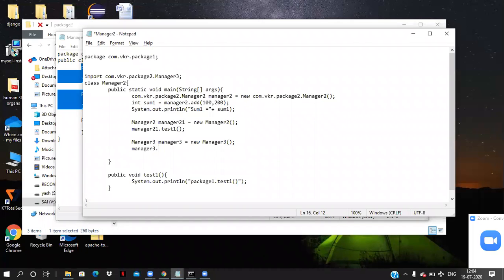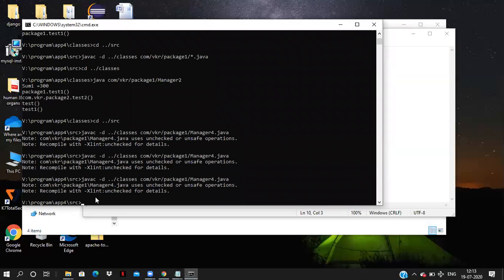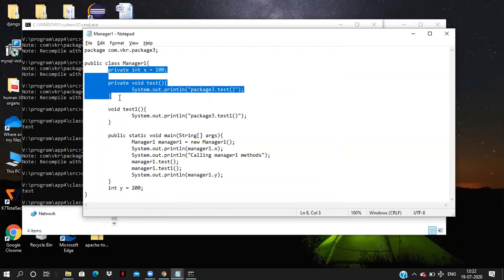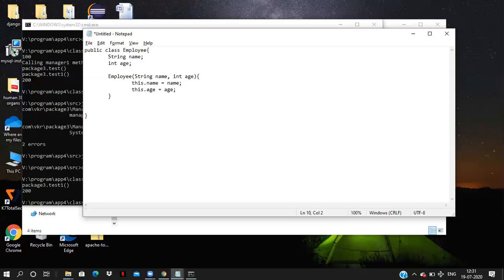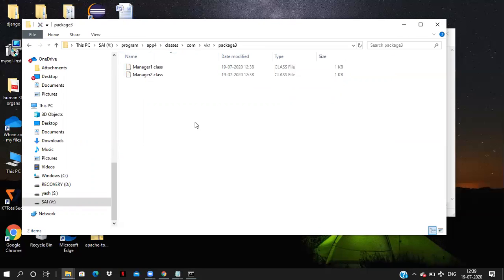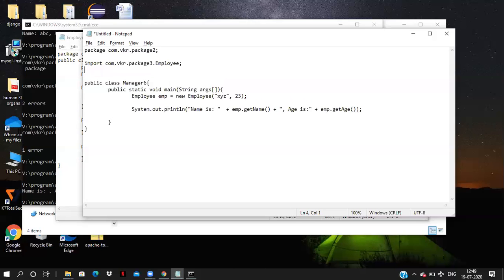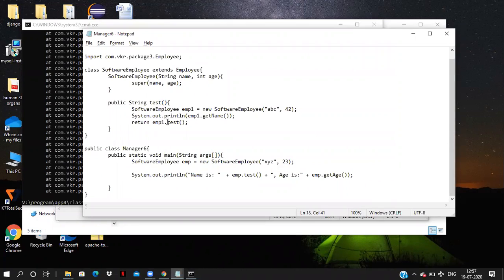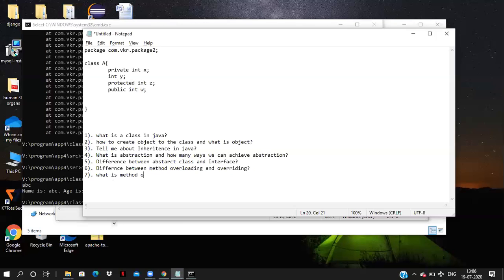Access modifiers in java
private , default, protected and public
package usage and creation in java